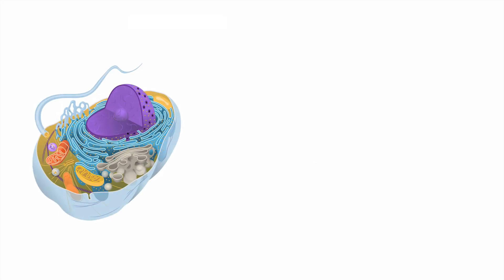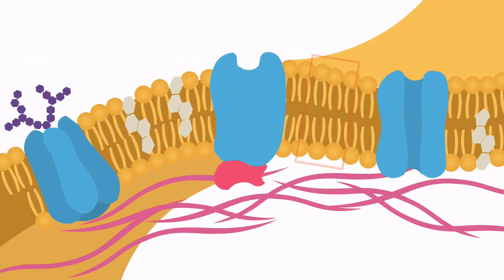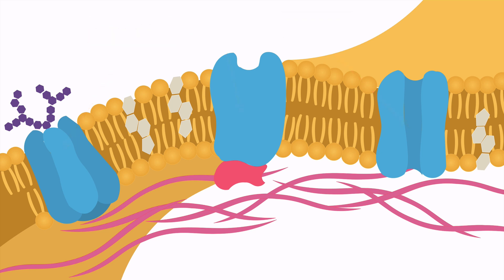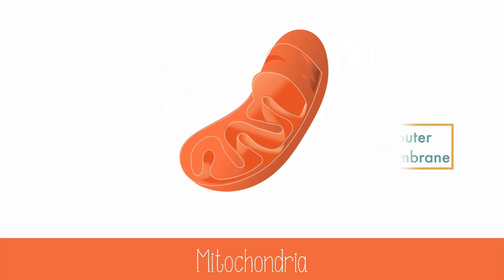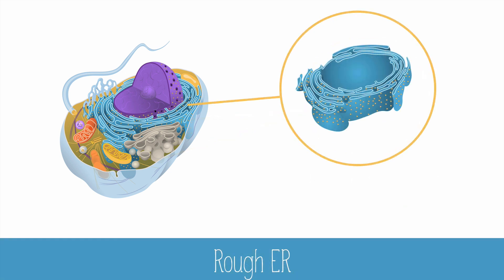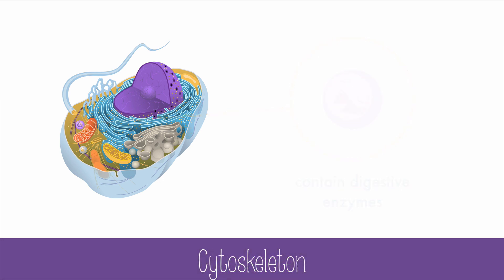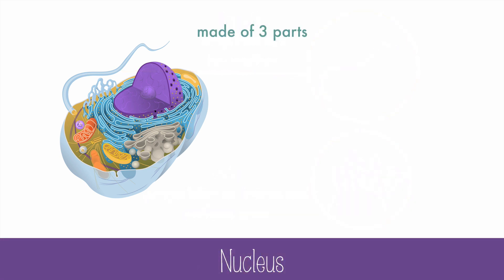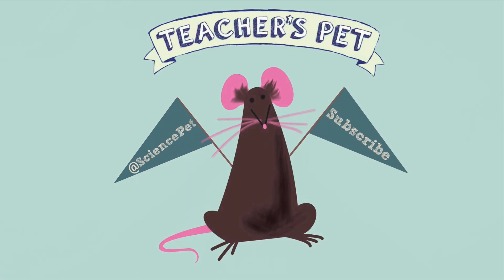Parts of the Eukaryotic Cell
Learn about lipids, the cell membrane and other parts of the eukaryotic cell in this video.